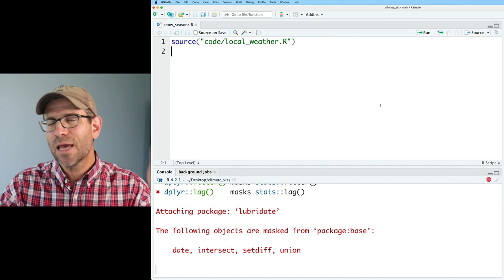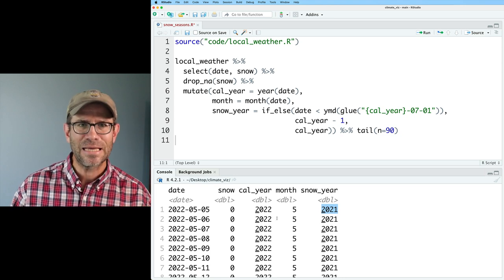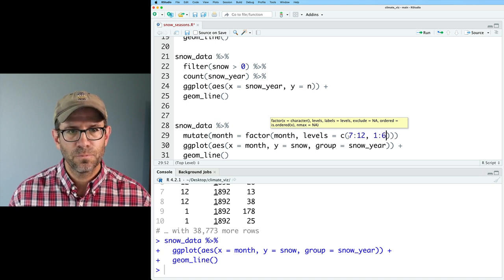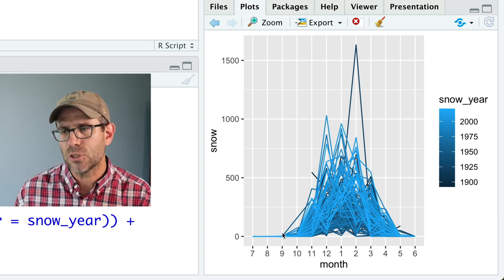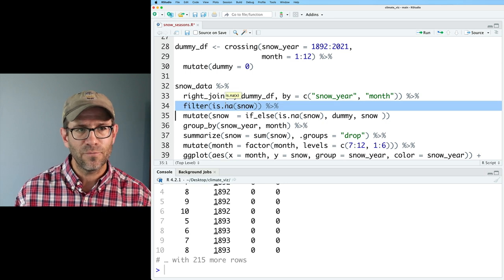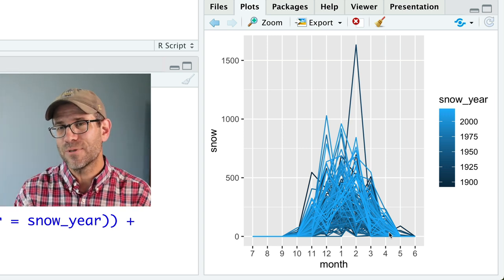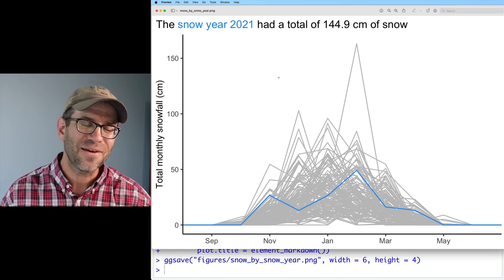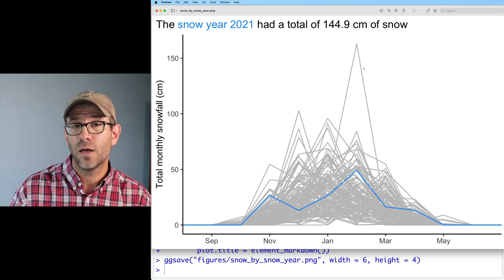Using factors in R to create a new calendar and see how much snow do we get in Michigan (CC238)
Did there seem to be more or less snow than normal last year in Michigan? How about where you live? In this Code Club, Pat shows you how you can use tools from the tidyverse like dplyr's group_by and summarize and joins and ggplot2's geom_line, theme, and scale functions to answer these and other important questions. He does all this using local weather data downloaded from NOAA in RStudio with a lot of help from the tidyverse

0:00 Introduction
2:04 Creating a "snow year" calendar
5:53 Plotting cumulative snowfall by year
7:53 Plotting snowfall by year and month
12:29 Adding months with no snowfall
17:26 Highlighting current snow year
19:50 Improving appearance of axes
24:23 Adding informative title with html & ggtext